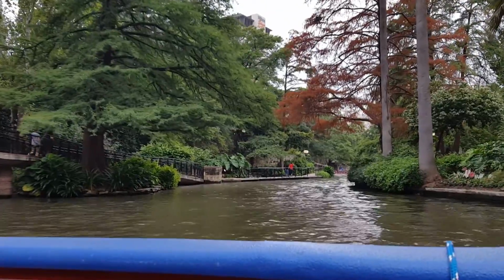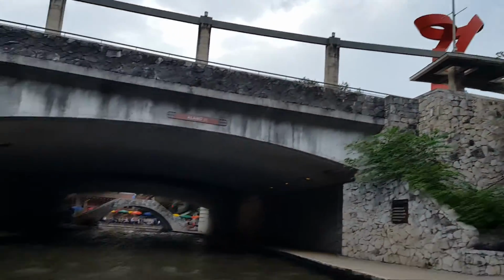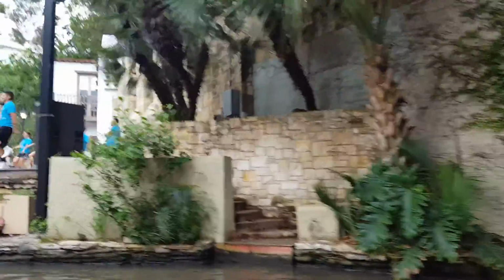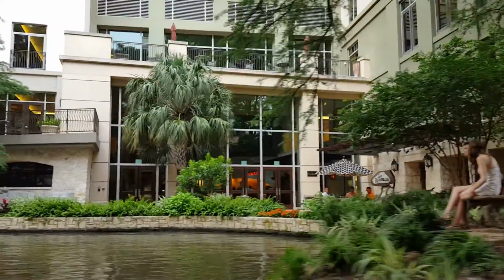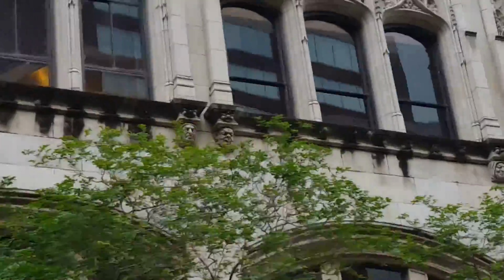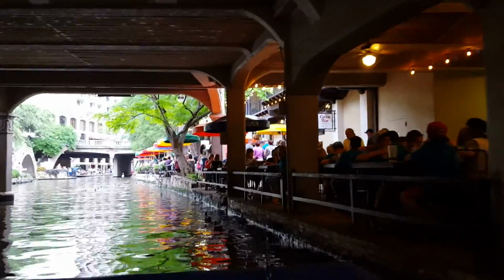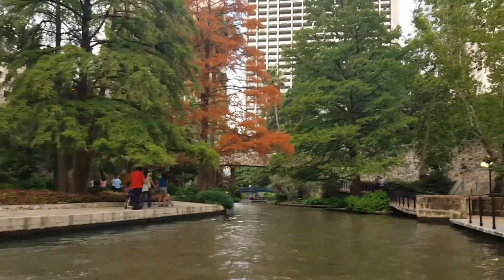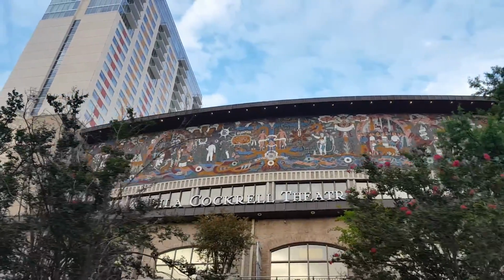San Antonio Trip